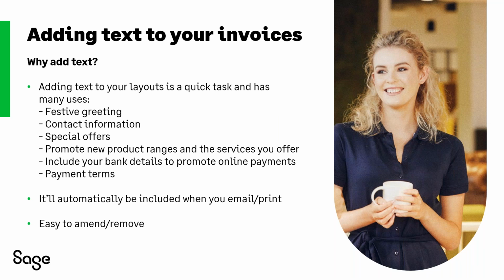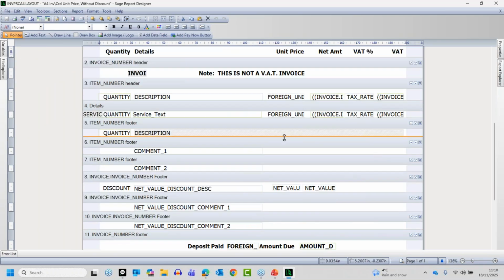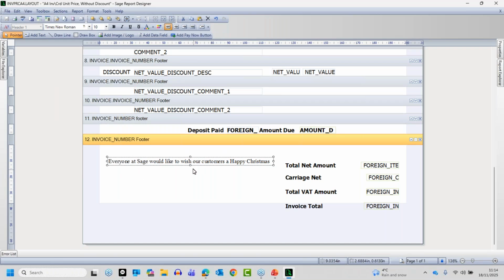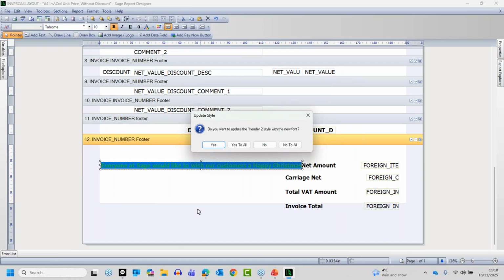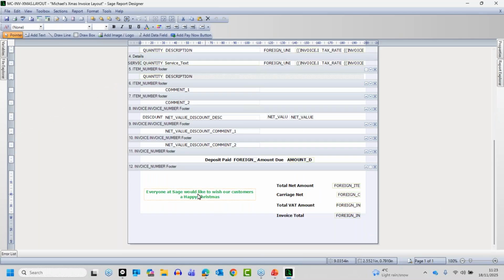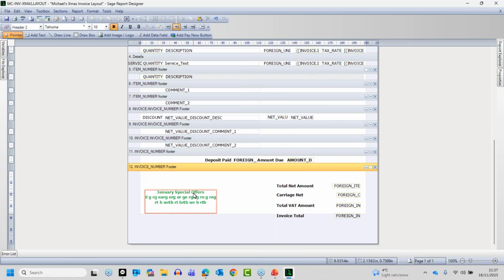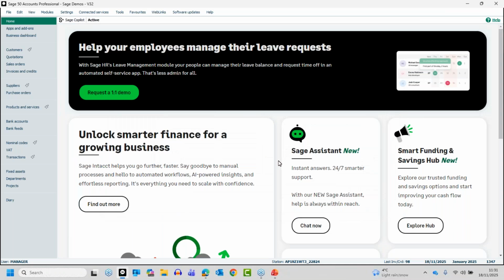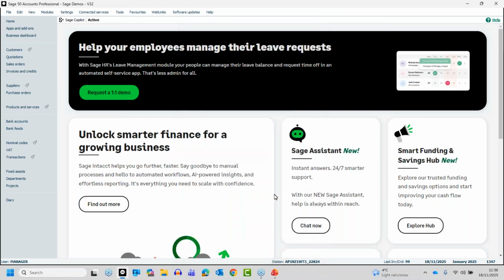Sage 50 Accounts (UK) - Add a festive message and other text to your invoices